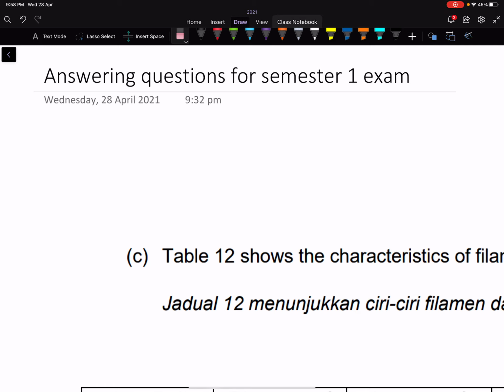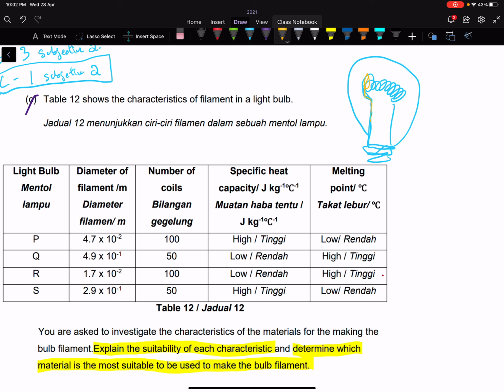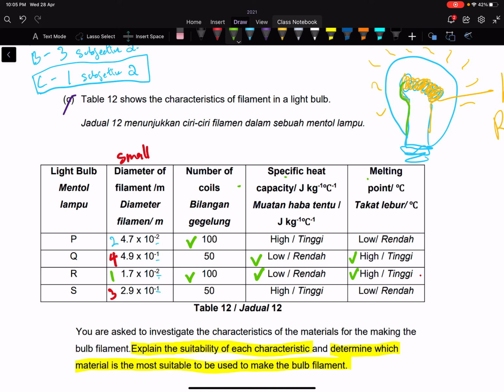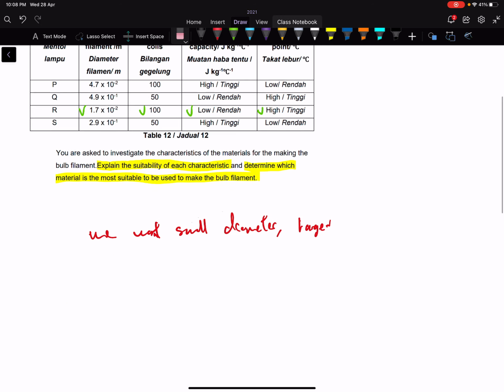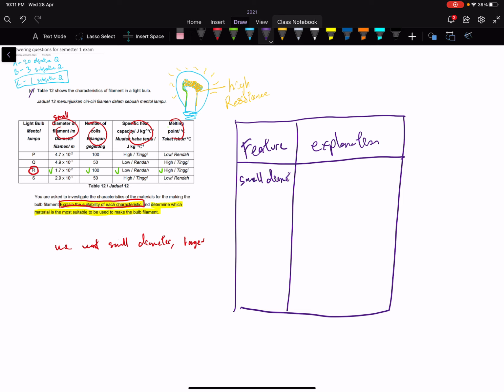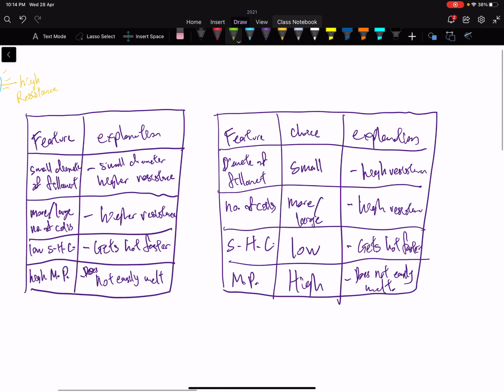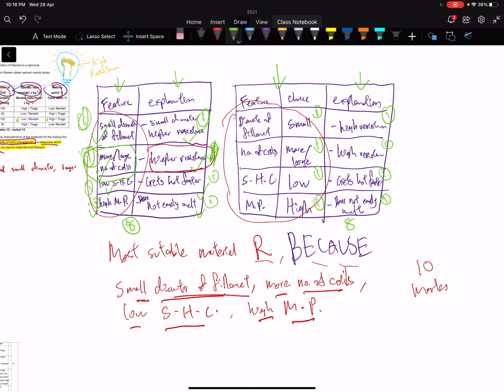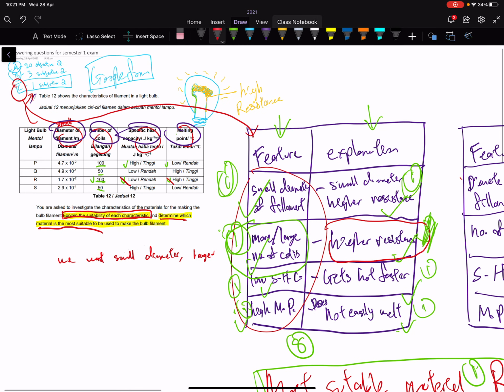Answering Physics SPM question Paper 2 section B.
A briefing on how to answer section C for my students semester exams. Section C is based on a question in KSSM SPM physics paper 2, section B. May or may not be relevant to others.